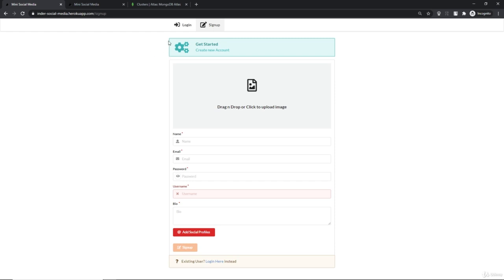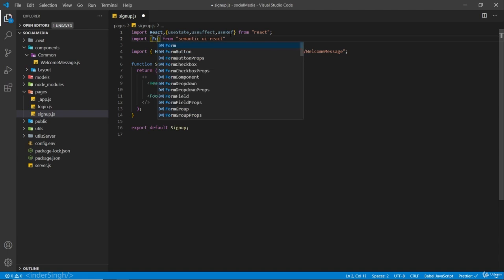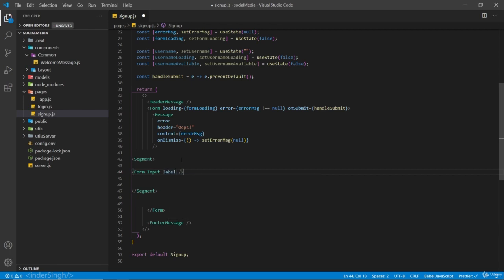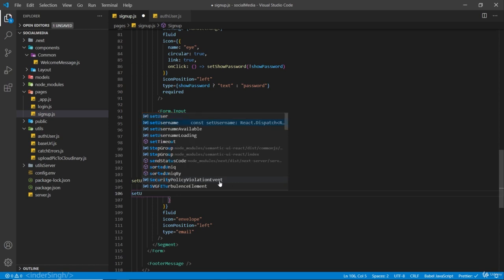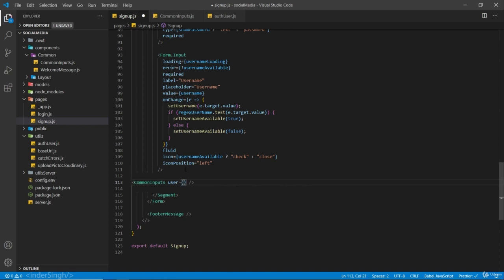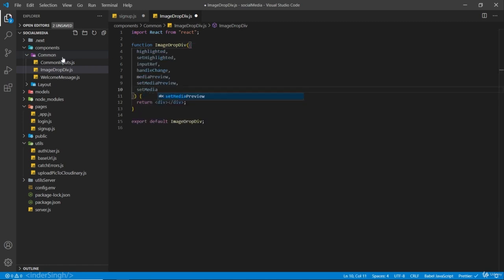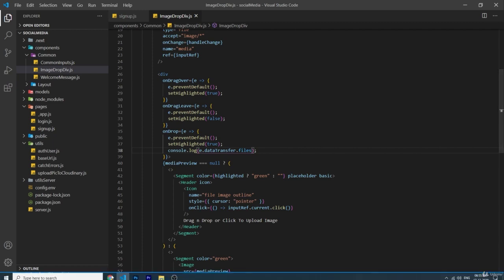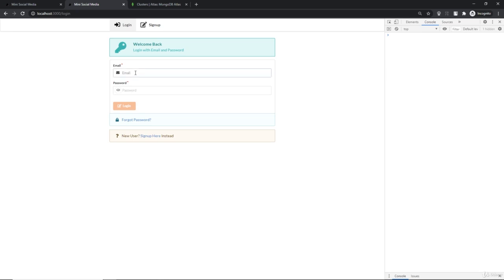11 Layout for Signup and Login Pages